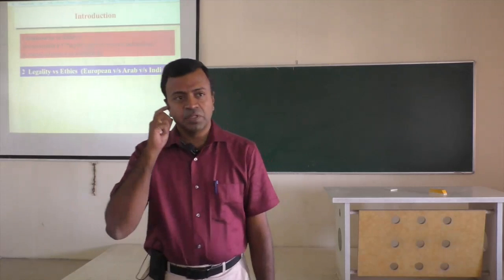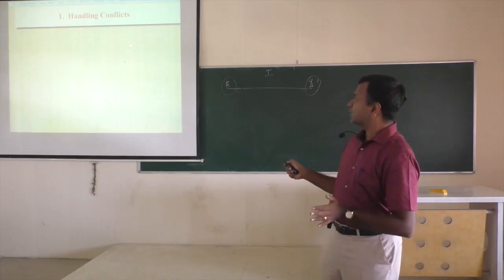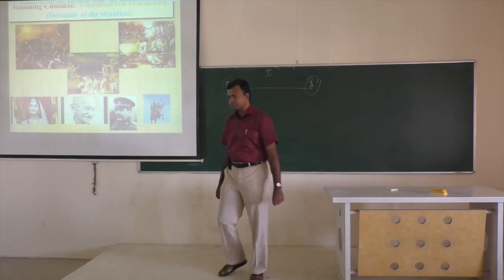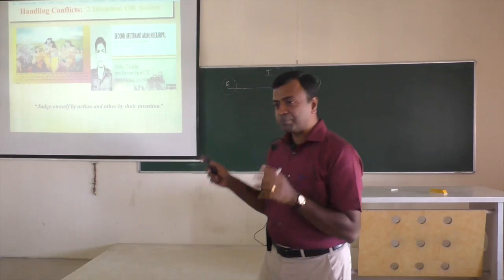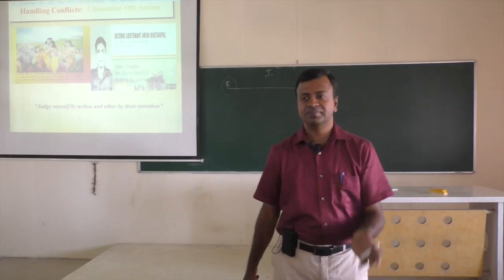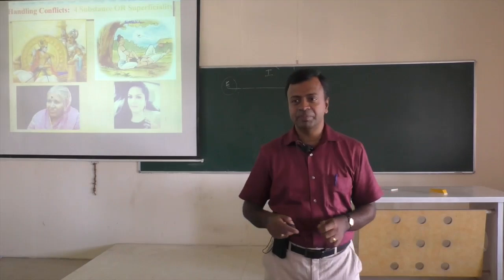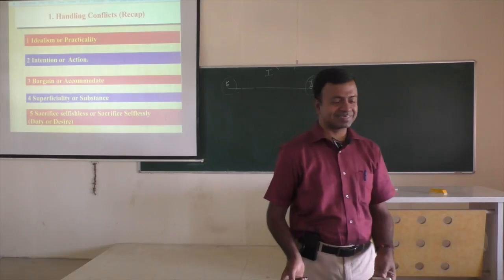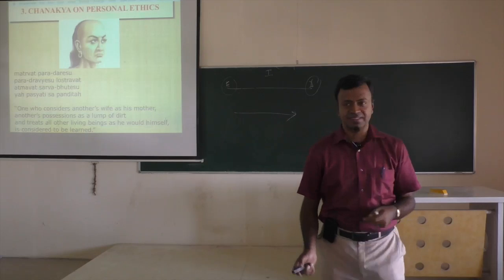Etihics from Indian epics part 1